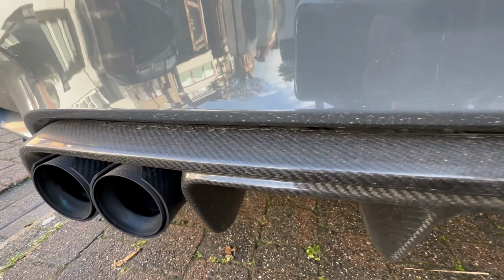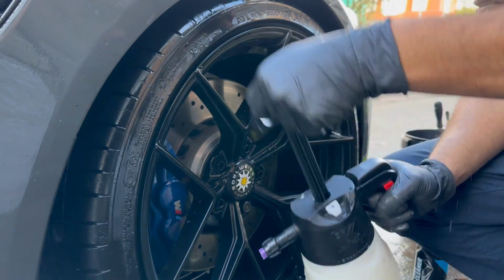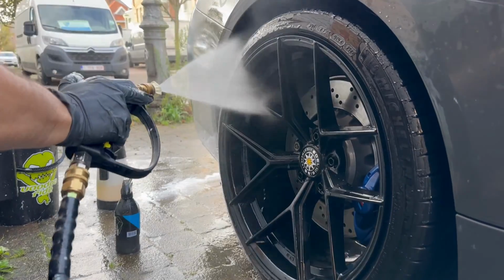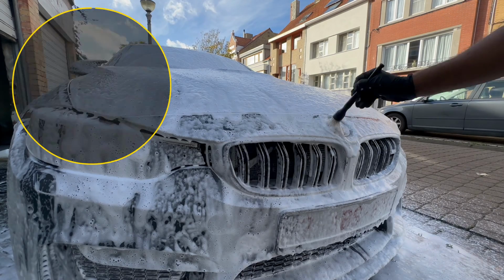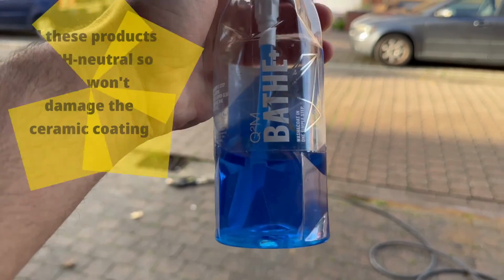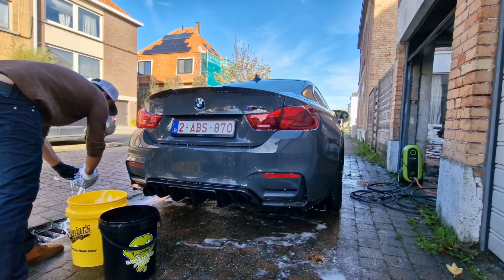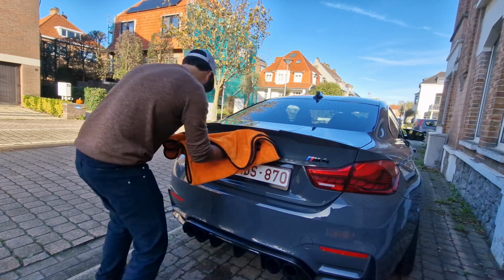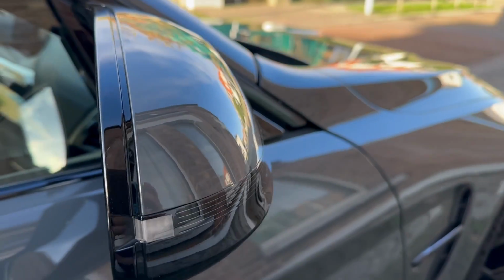How To PROPERLY Wash Your Car.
Watch how I make sure my car always stays super shiny with as little effort as possible.

By following this tutorial, you'll not only get a beautiful shine, but also protect your car's paint from damage. Don't settle for a dull and faded car, watch now and discover the secret to a show-stopping shine!"